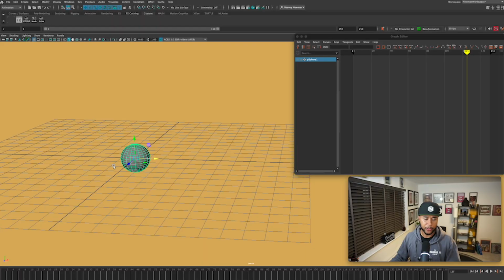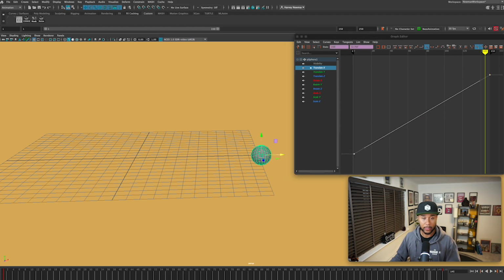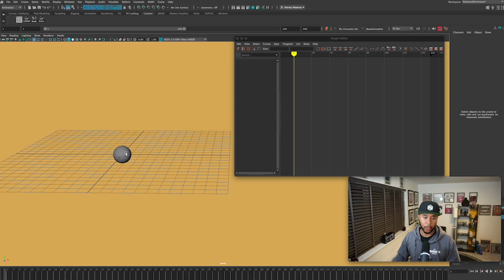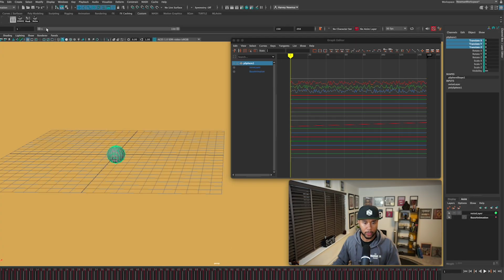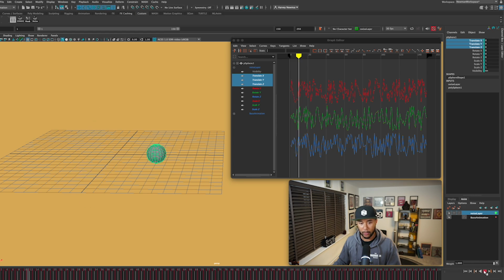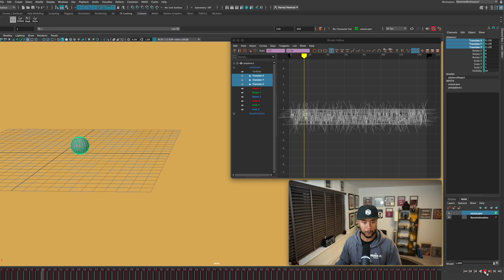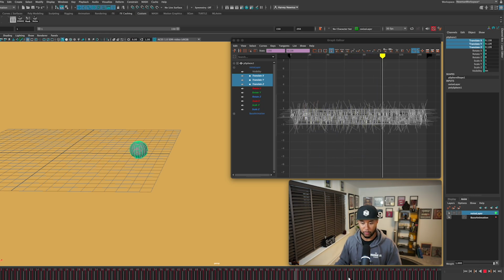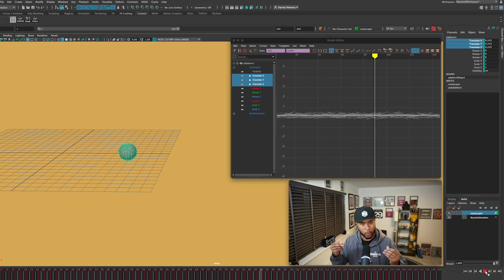NOISE TOOL - Make Some Noise with this easy to use Plugin!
The Noise Tool is an incredibly easy to use plugin. Depending on the type of animation you are creating adding noise is incredibly useful. This tool makes it a super simple task, making your animations that much easier.

Let's talk animation over on Discord

TEXT

SOCIAL